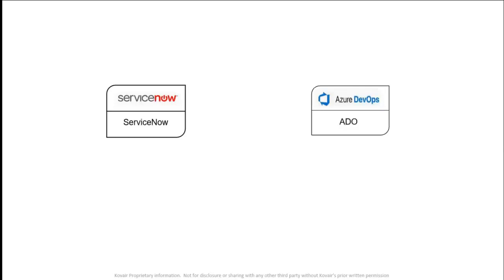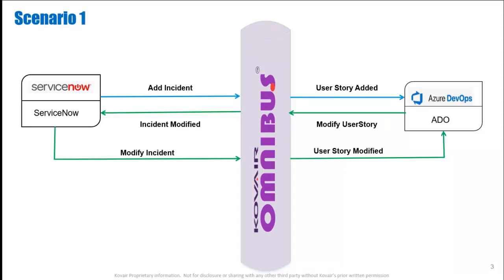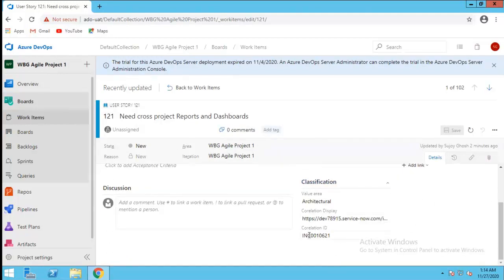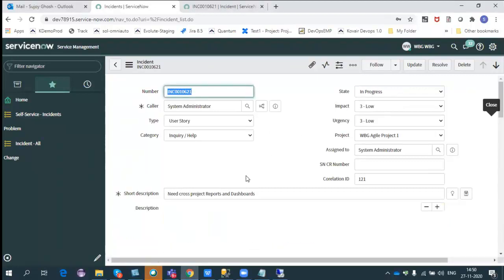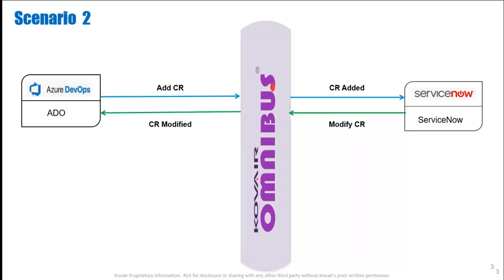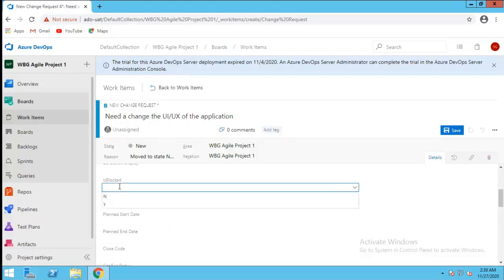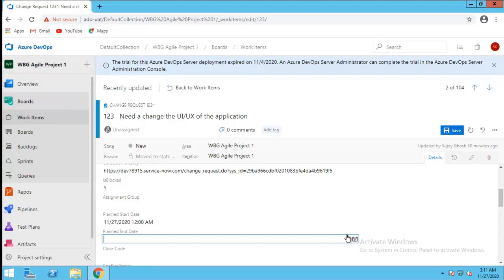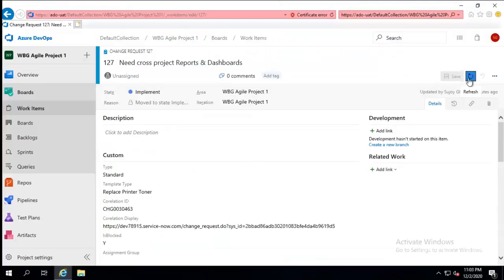ServiceNow and Azure DevOps Integration using Kovair Omnibus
This video demonstrates how using Kovair Omnibus, you can achieve bi-directional integration between ServiceNow and Azure Dev Ops. for more details.